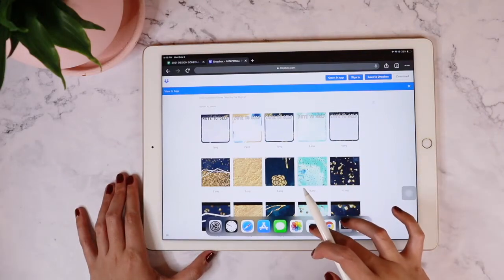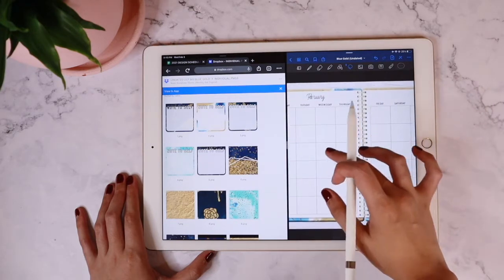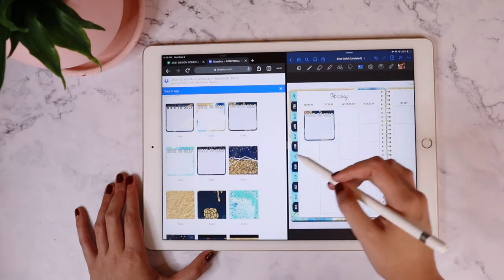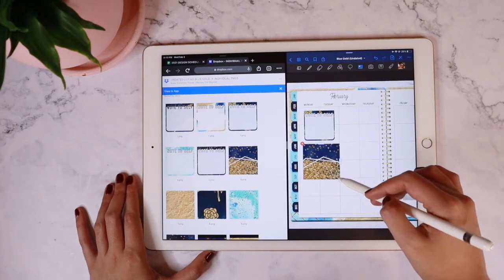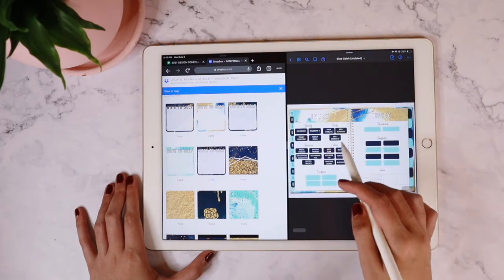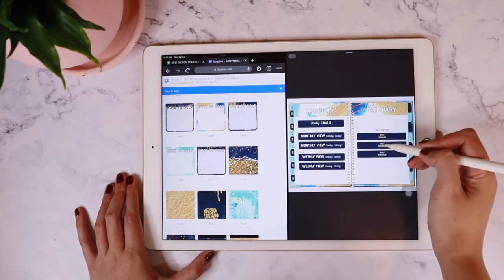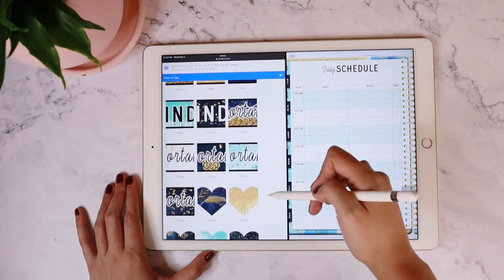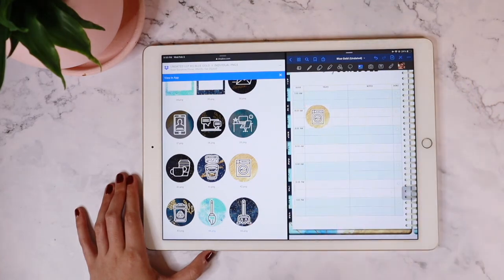How to Use the PNG Sticker Files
In this video, you will learn how to use our PNG sticker files straight from Dropbox, without the need to download and save the files into Goodnotes.